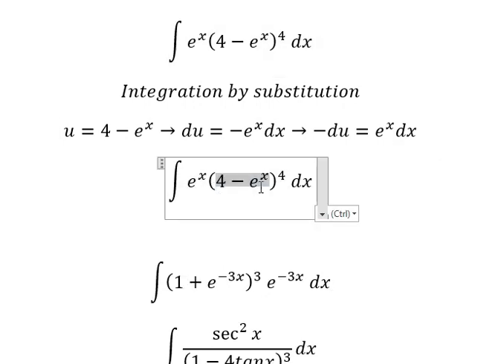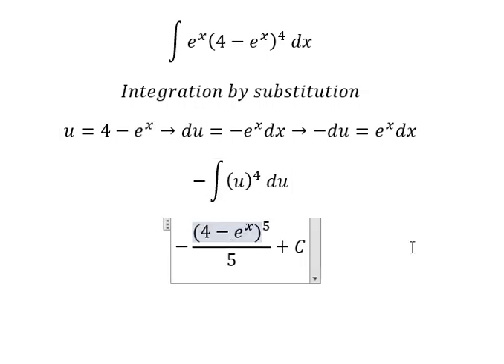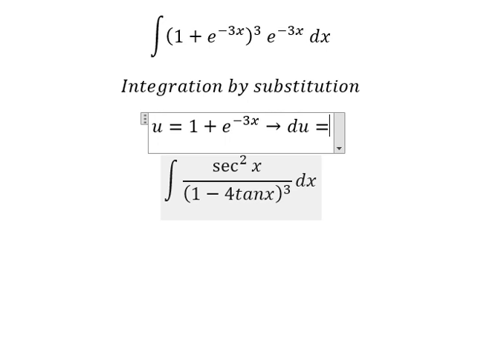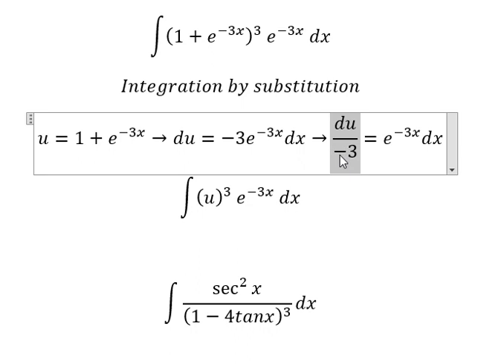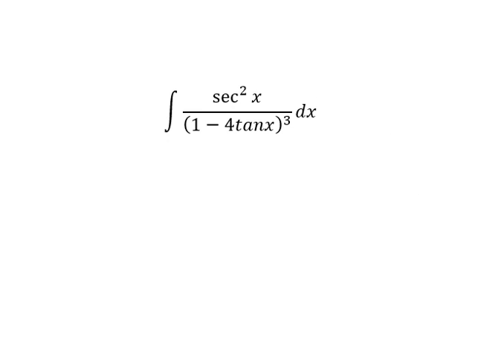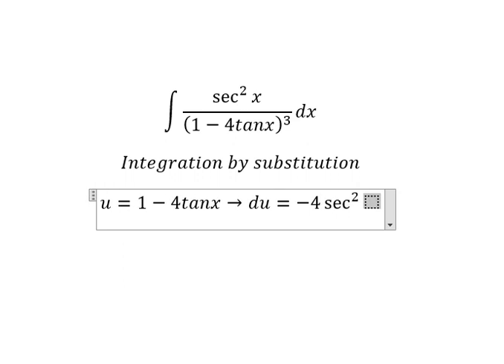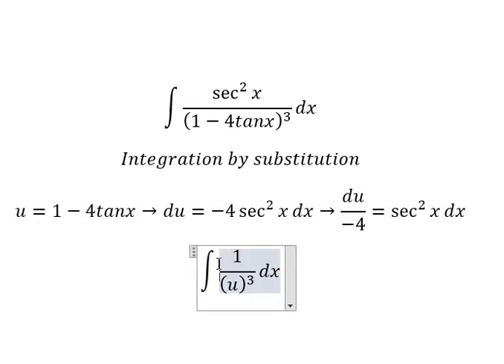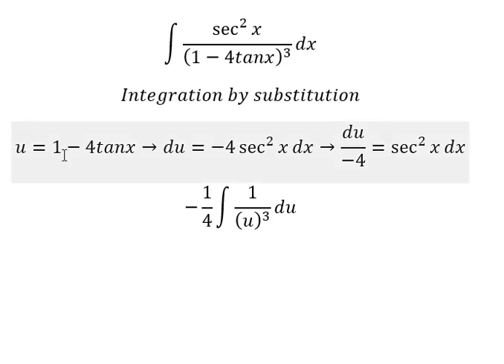Integral Help: ∫ e^x (4-e^x )^4 dx, ∫ (1+e^(-3x) )^3 e^(-3x) dx, ∫ sec^2⁡x/(1-4tanx)^3 dx